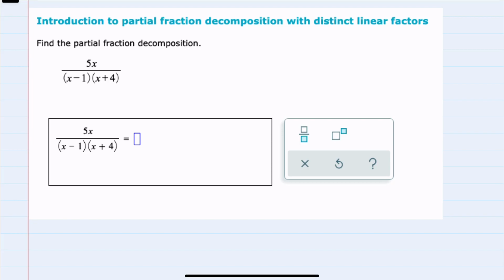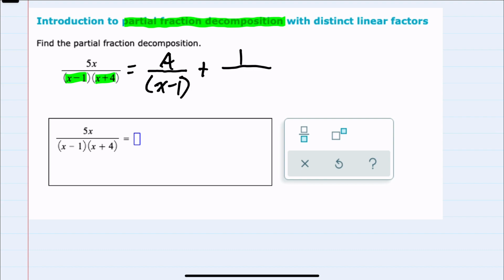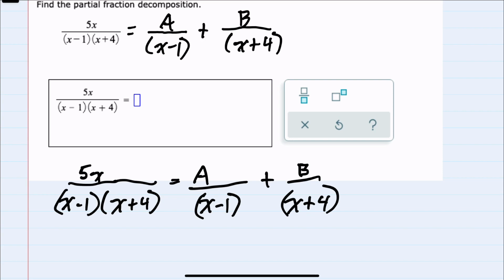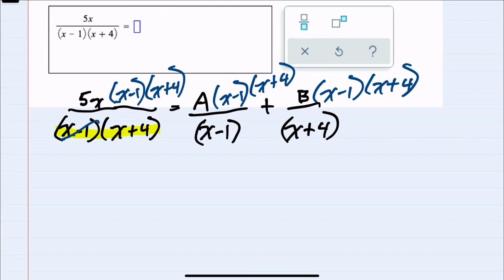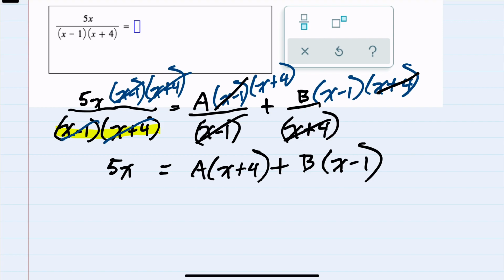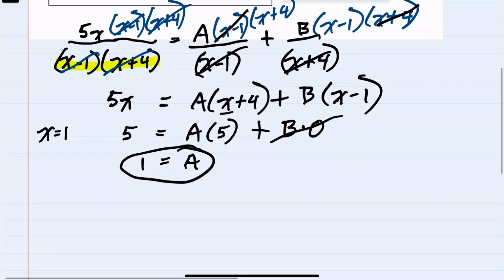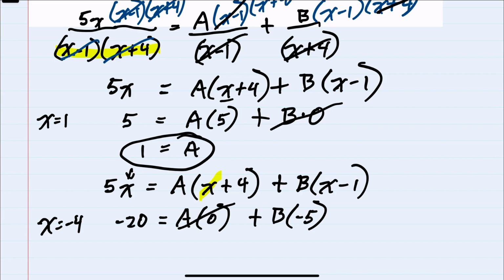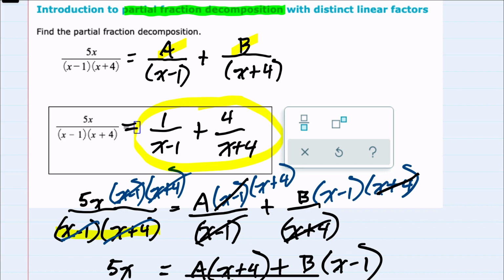ALEKS | Introduction to partial fraction decomposition with distinct linear factors